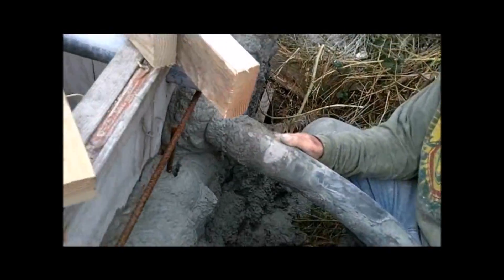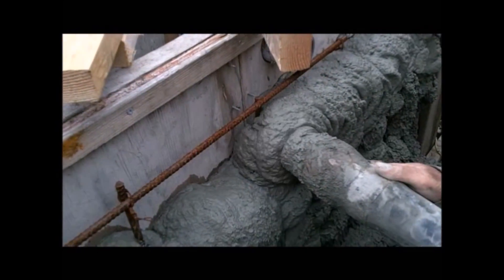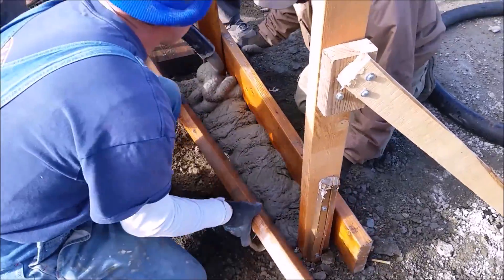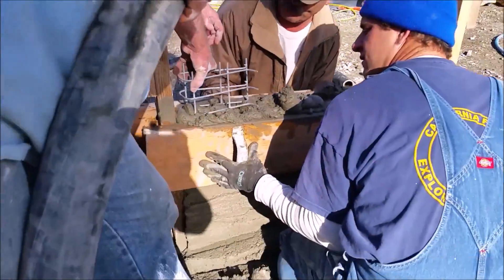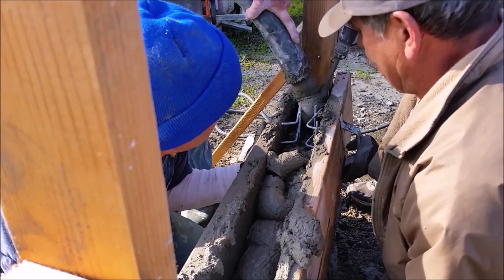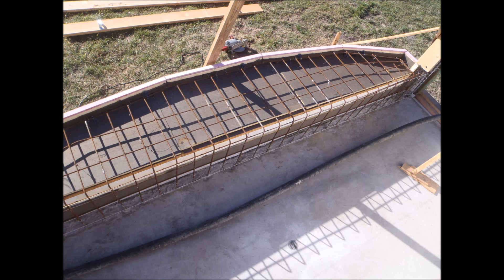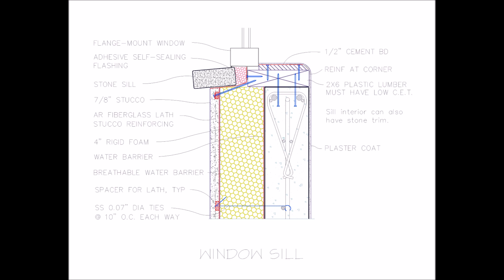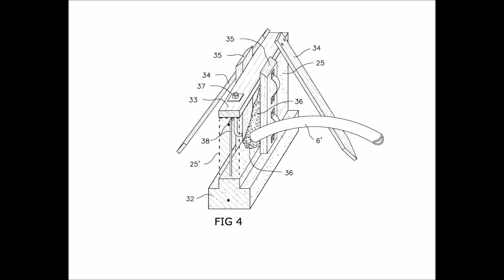SpaceCrete : zero-slump concrete that pumps easily - to build walls with no forms. Rapid 3D print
Please see our more recent videos !!

This method allows concrete, modified with 3D-Admix, to be pumped into place to build walls without forms. Readymix concrete is delivered to the jobsite, then thickeners and accelerators as required are injected and intermixed in the pumping line, to give the fluid concrete the zero-slump-with-workability properties that you can see here. These test projects use normal-weight aggregates and no fibers - not having fibers and lightweight aggregates makes the zero-slump-pumpability more of a challenge. These test projects are done with a 1970's Mayco grout pump, not known for being suitable for pumping stiff mixes. This system makes that possible and easy. With a more powerful pump, this method will be much faster, easier, cleaner, and less expensive than shotcrete.

The mix at the video beginning is particularly suited for 3D printing. It is made with concrete  ordered from a batch plant, at a very much lower cost than usual 3D print mixes, and we can keep an "open" time of several hours, if needed. We are "printing" it with a $2500 pump.